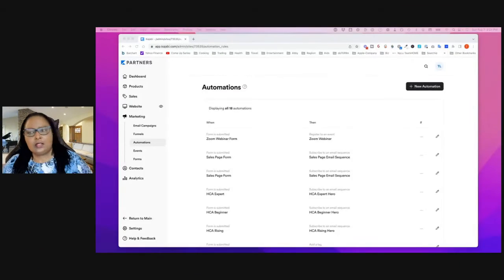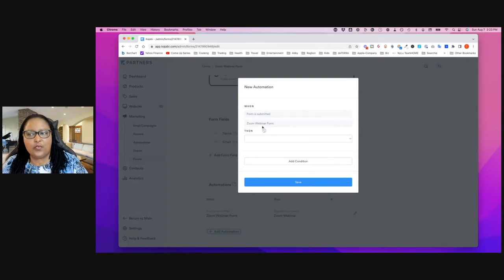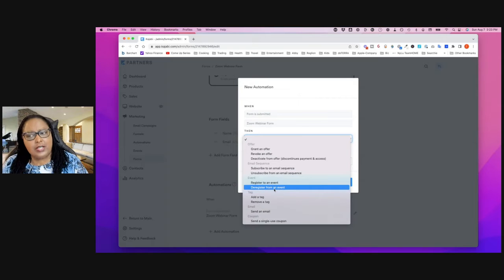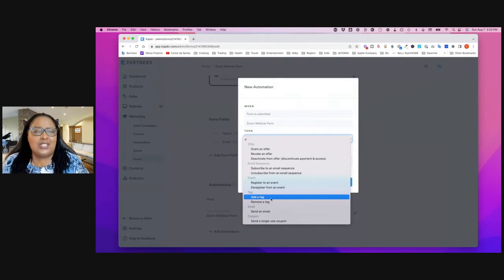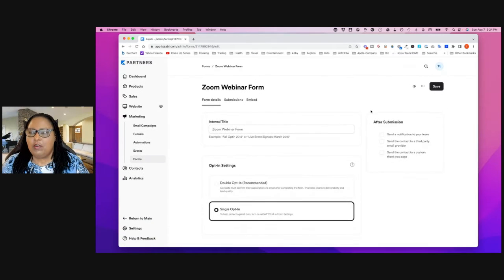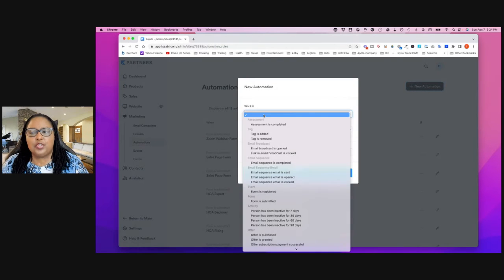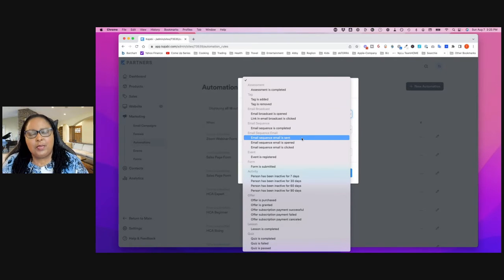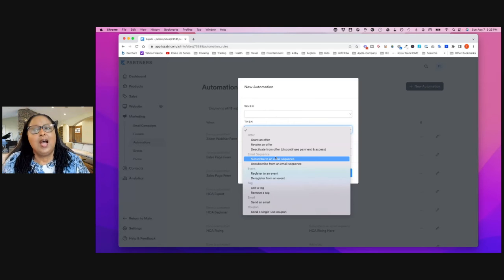Day 7 of 31: Kajabi Automations (If this, Do, That)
Grab deal during the month of August 2022 and get free LIVE training with me.

Day 6 of 31:  Automations is all about Kajabi handling your "If this, do that" scenarios for you. Like a virtual assistant that never needs rest.

In celebration of Kajabi's 3 months for $99, a $597 savings, See demos and tips of how Kajabi could be used in your online business.